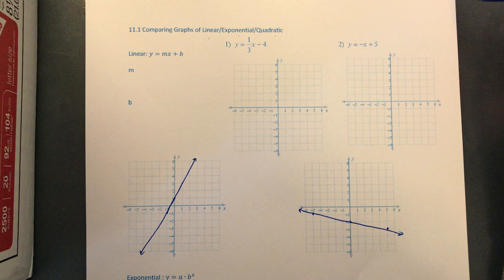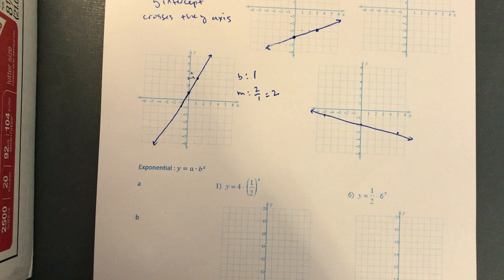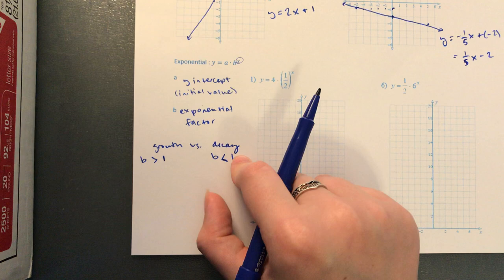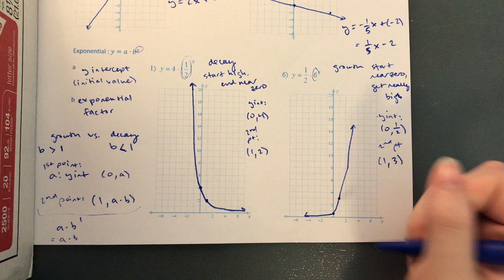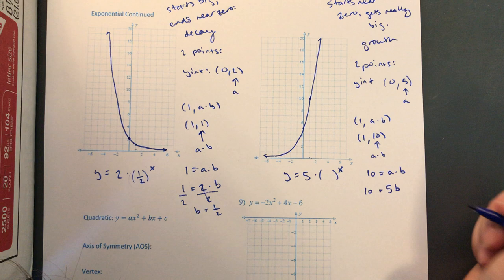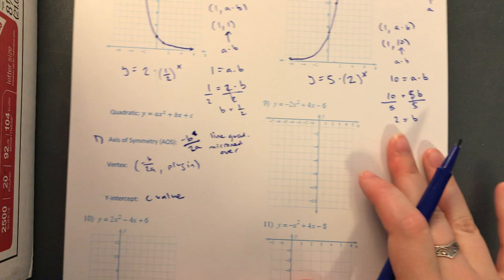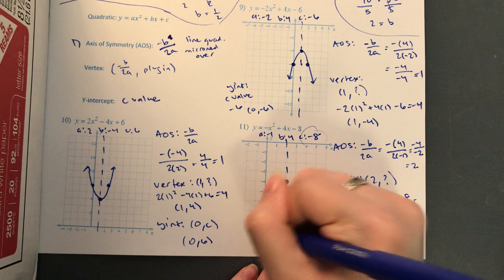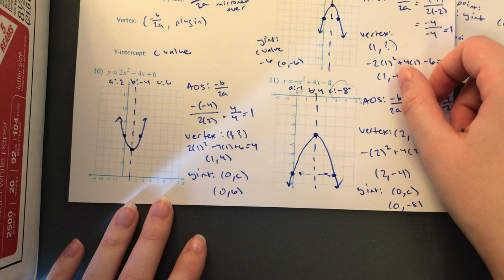Algebra 1 11.1 Comparing Graphs of Linear/Exponential/Quadratic Functions